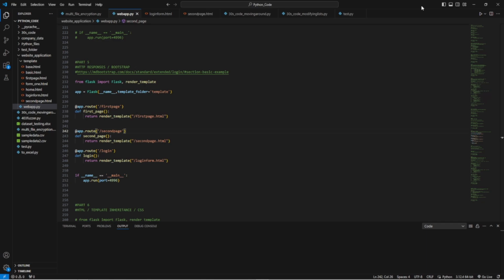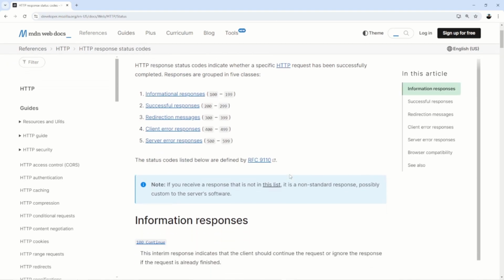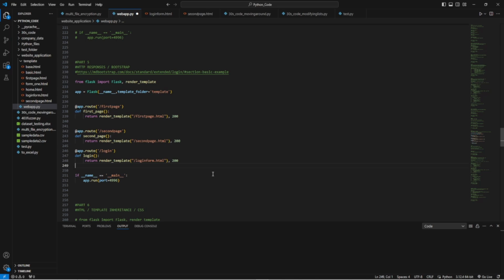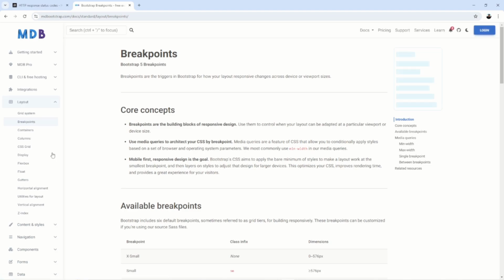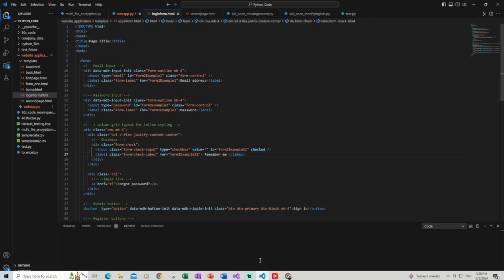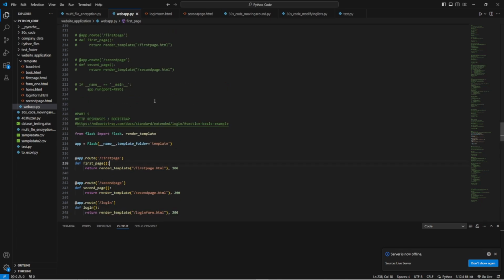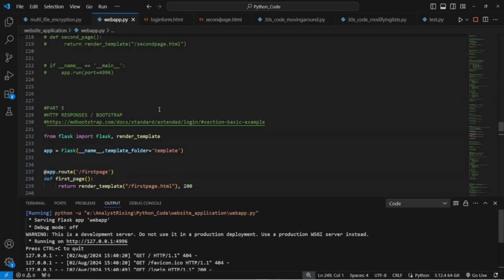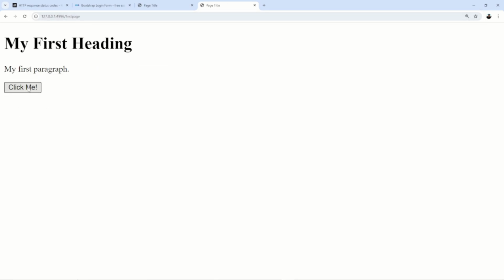Build Your Own Website Application | HTTP Responses & Bootstrap | Part 5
Part 5 of a series of tutorials where we will be building out a website application. In this episode we will be looking at HTTP Responses and Bootstrap. All my tutorials go into great detail on exactly how to do things. Don't miss out.

Order of Video:
00:00 - 00:46 = Introduction and Explanation
00:46 - 10:22 = Writing the Code
10:22 - END = Conclusion